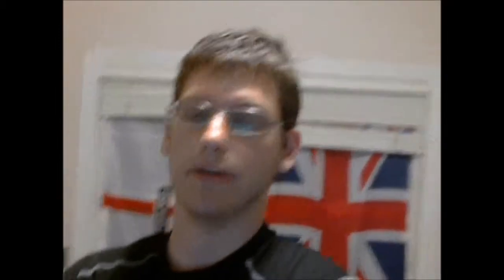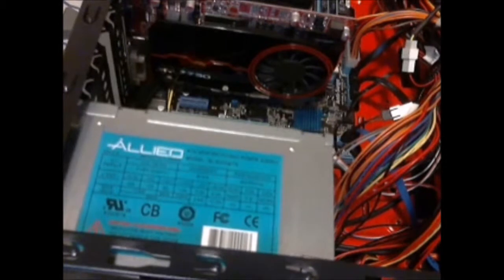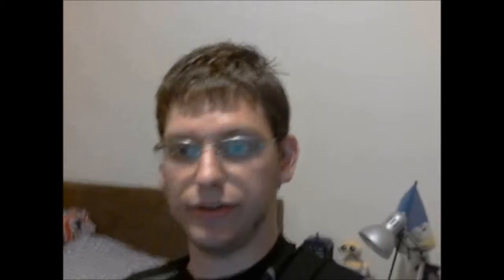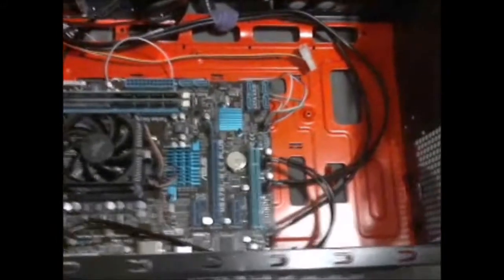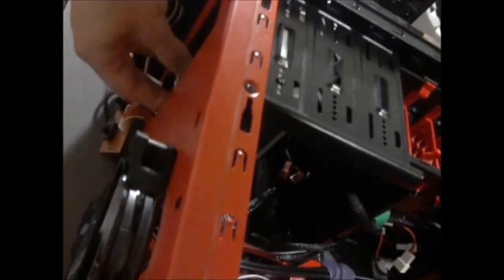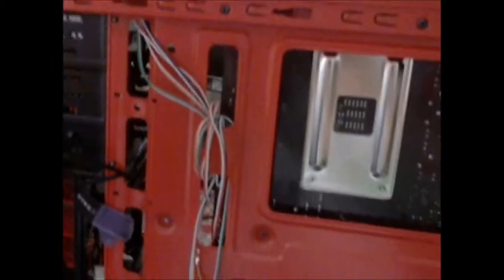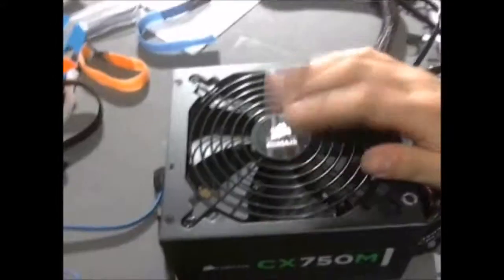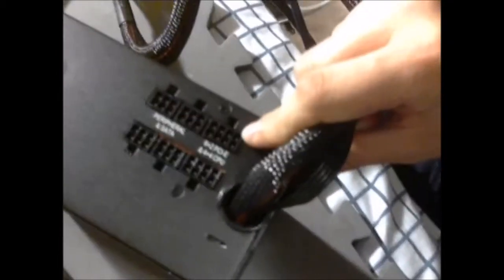COMPUTER UPGRADES! - Random Vlogs of Randomness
Hello! Today you'll witness my first vlog on this channel! So congrats to you for watching it and for me because I made it. Anyway, in this vlog, I upgrade my computer, Jarvis, by putting in a stronger power supply and a brand new graphics card. Enjoy!
And I do apologise for the bad audio in this, I had to record this from my webcam on my very broken laptop (thanks, TheJayMaxx, for breaking it by the way).

UPGRADES
Before -- After
AMD HD 7730 -- Nvidia GeForce GTX 750ti
Allied 300w PS -- Corsair 750w PS